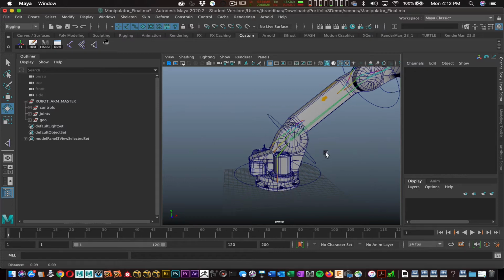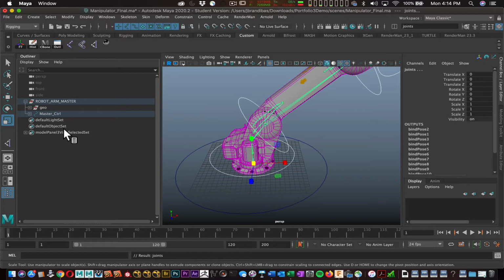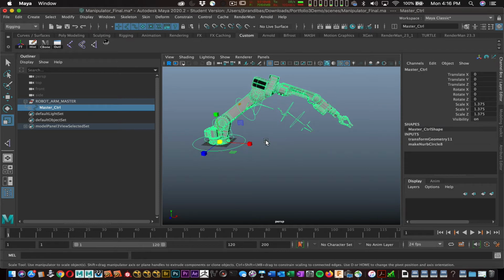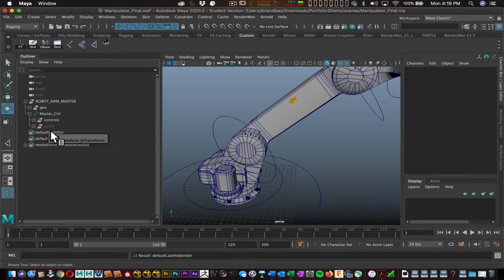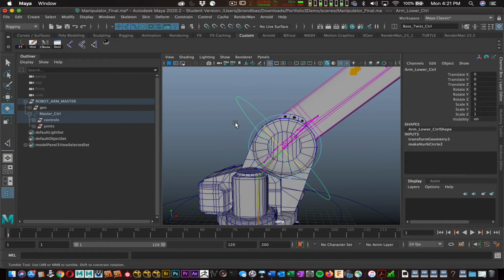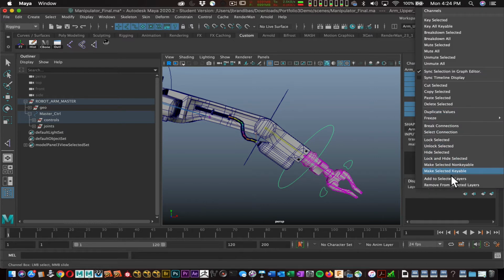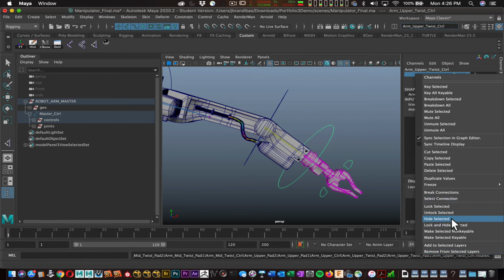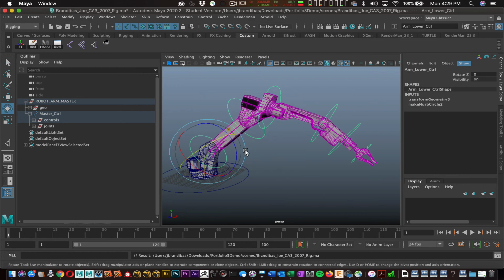Portfolio 3 Rig - Creating the Master Control and locking down the rig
This video goes over creating the master control and locking down the rig to prevent animation of unwanted channels that can cause problems.